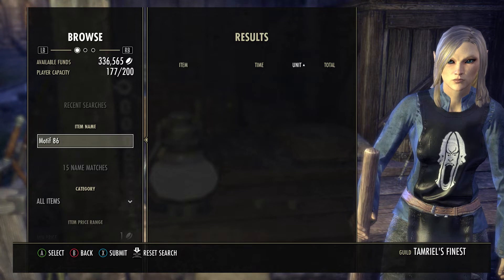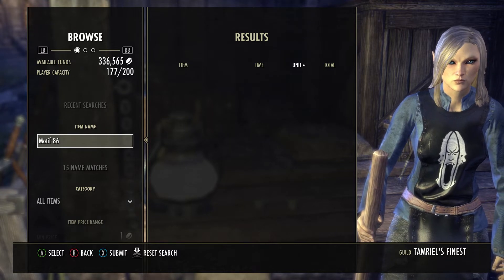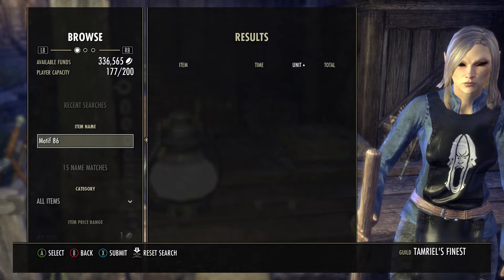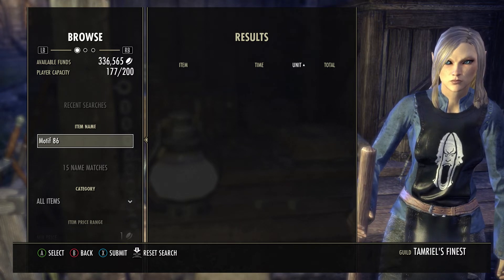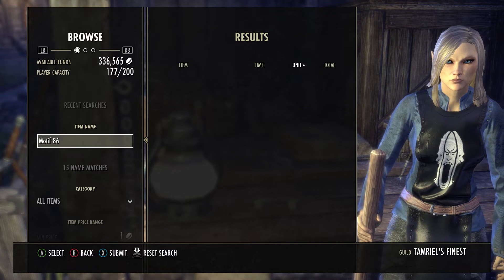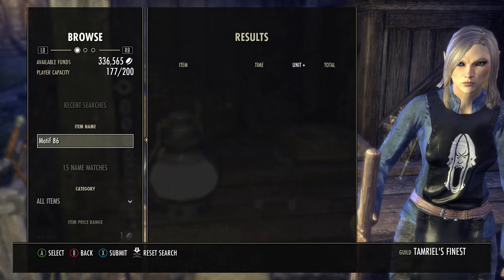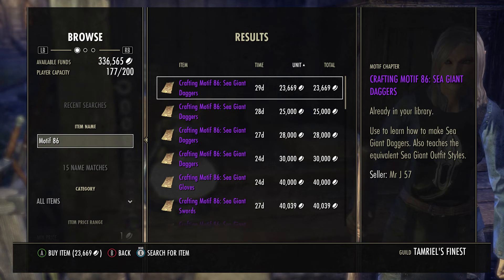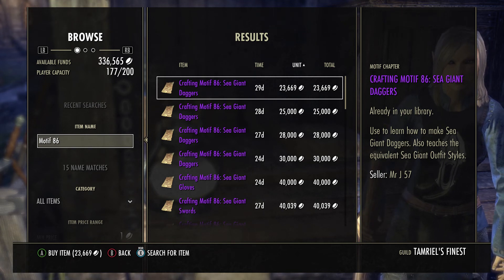ESO Price Guide: May 13-18 2021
Today we discuss the weekly price guide for May 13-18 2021 for XBox One.